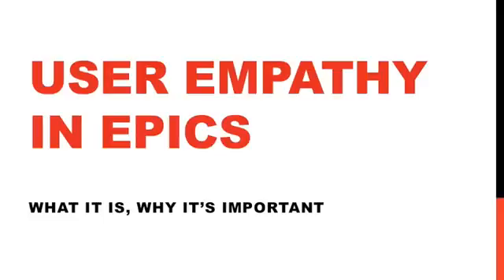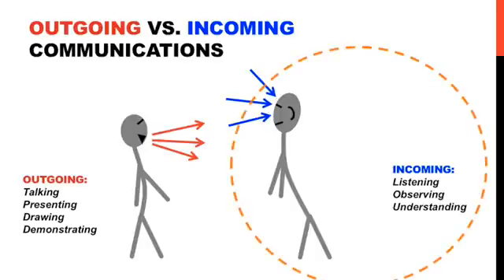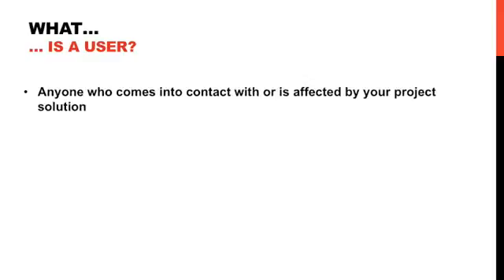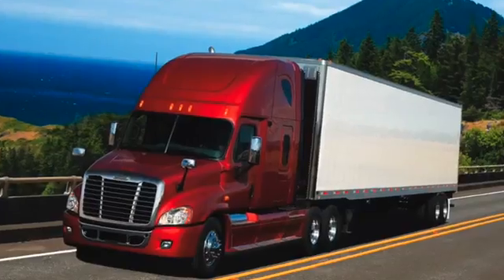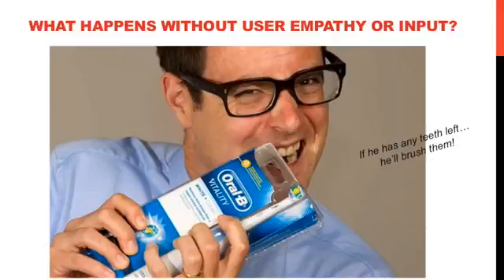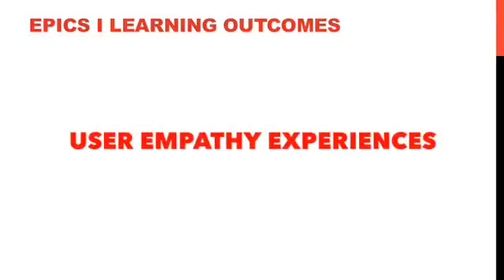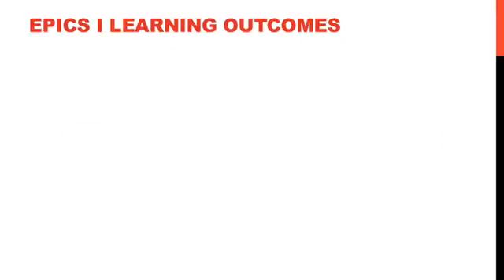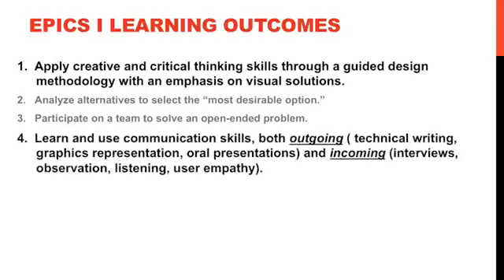User Empathy Video